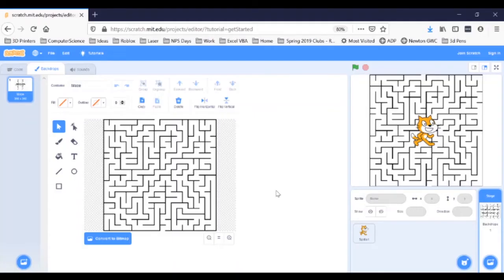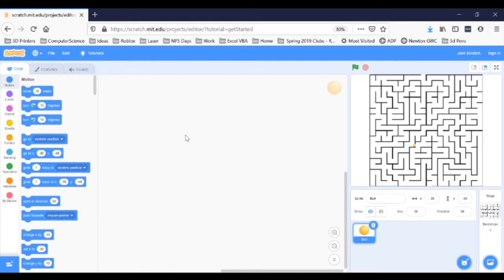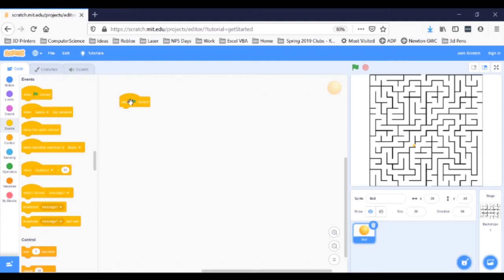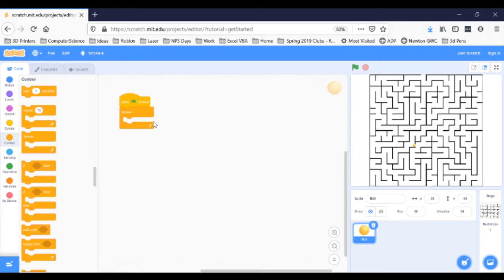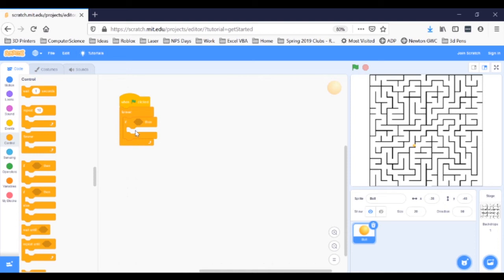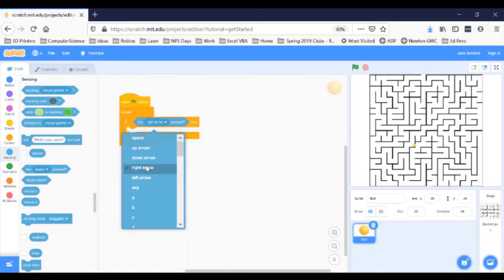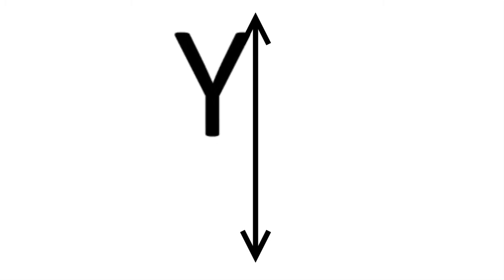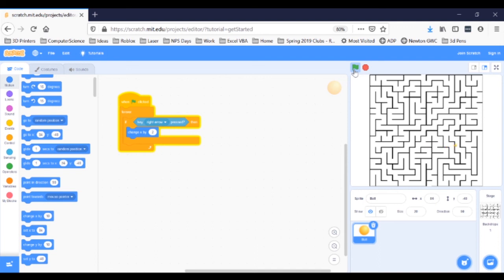Making a Maze in Scratch, Lesson 2 – The Controller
Make a maze video game in the best computer programming playground around – Scratch! Using this free platform, kids (of all ages!) and families can learn how to program a computer together. This second video focuses on controlling a character to solve your maze. You’ll be playing your own video game in no time!